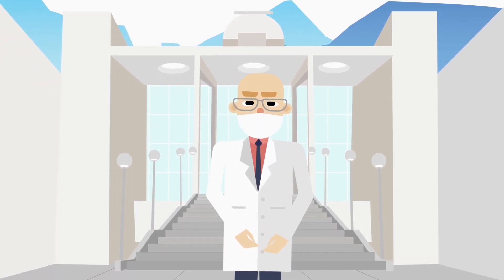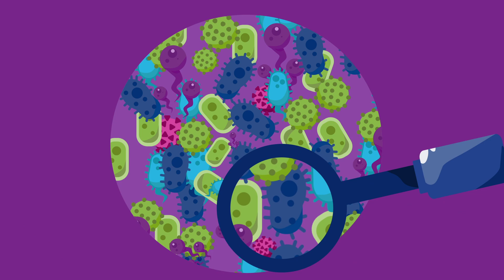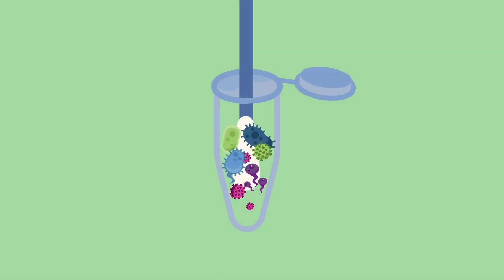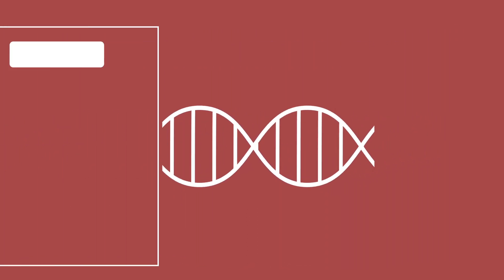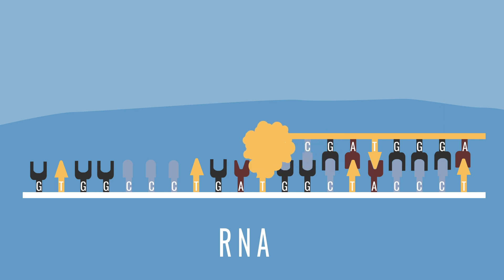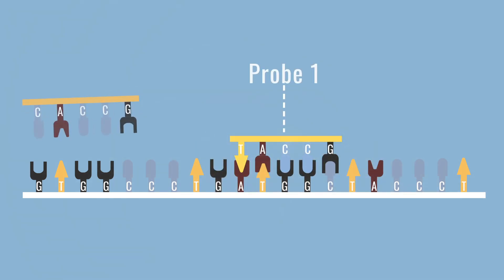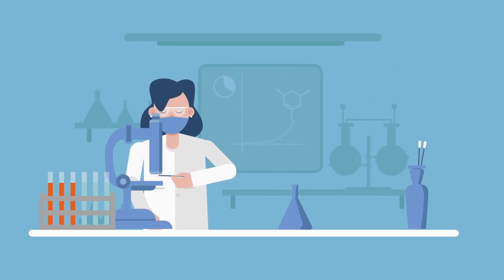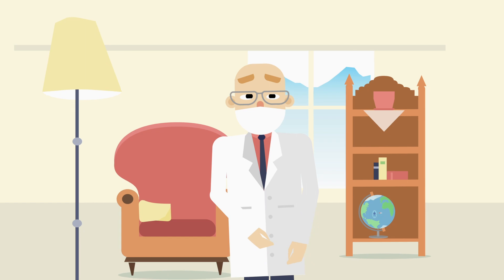How Coronavirus Testing Works With Dr. Griffitts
In this video, Dr. Griffitts of BYU explains in detail how COVID-19 (coronavirus) testing works and the science behind it all.